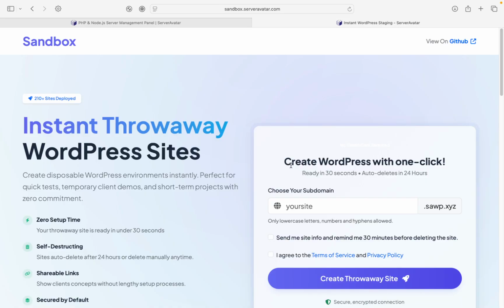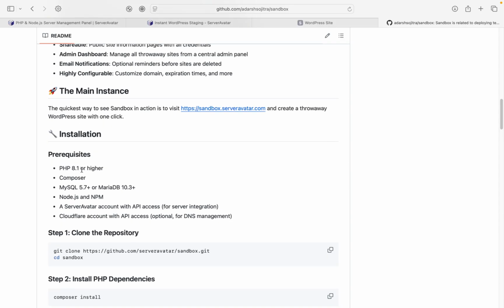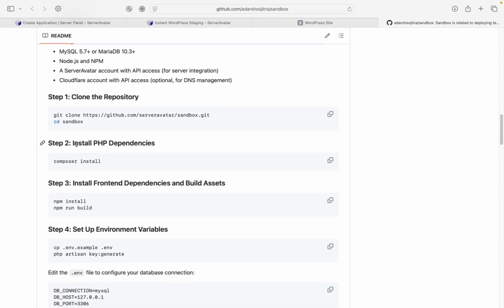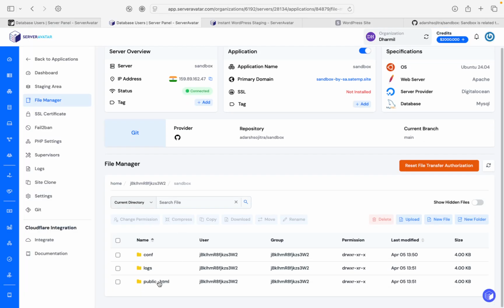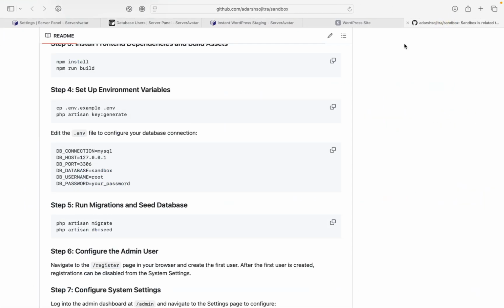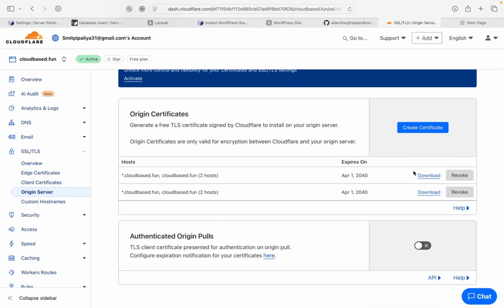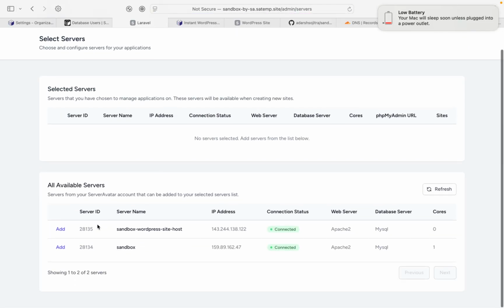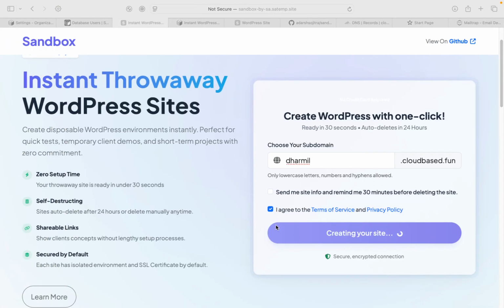QUICK & EASY Sandbox Setup: Test & Demo WordPress Without any Hassle!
Want to create temporary WordPress environments in just one click?

In this video, we’ll show you how to install Sandbox on a cloud server using ServerAvatar’s Git deployment feature. This is the quickest and simplest method to set up a sandbox for creating instant, temporary WordPress Sites.
Sandbox is an open-source platform that allows you to deploy self-destructing WordPress sites for testing, demos, short-term projects, and client presentations—without any manual setup!
More Tutorials: [Insert relevant playlist link]

What You’ll Learn in This Video:
1. How to install Sandbox on a cloud server using ServerAvatar
2. How to create temporary WordPress sites instantly
3. The benefits of self-destructing WordPress environments

Why Use ServerAvatar for Sandbox?
1. Fully Secured – Automatic SSL for every site
2. Easy and Quick Configuration – Works out of the box
3. Admin Dashboard – Manage all test sites from a central admin panel
4. Flexible & Customizable – Set expiration times, custom domains, and more